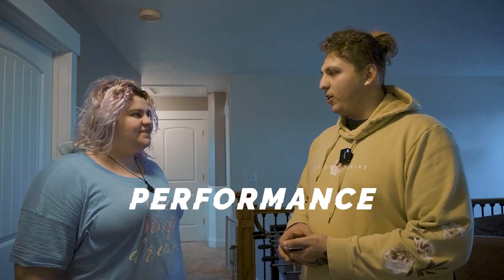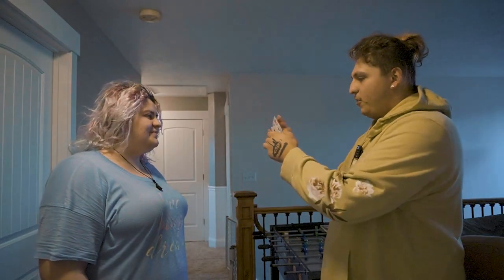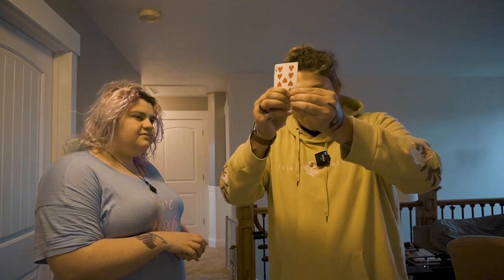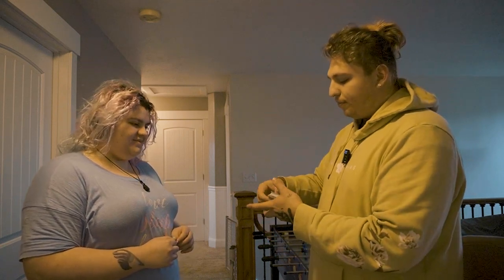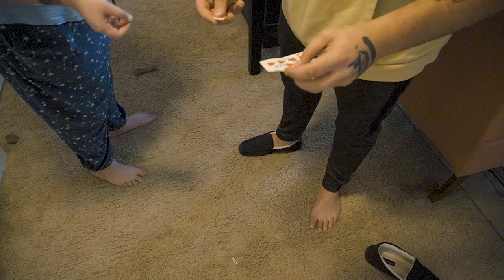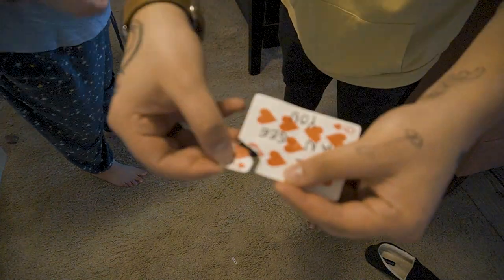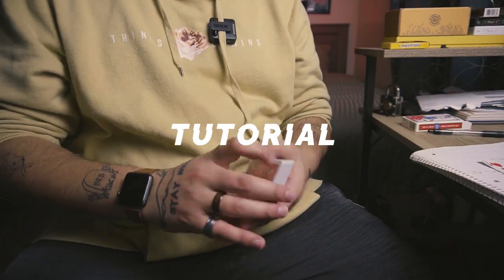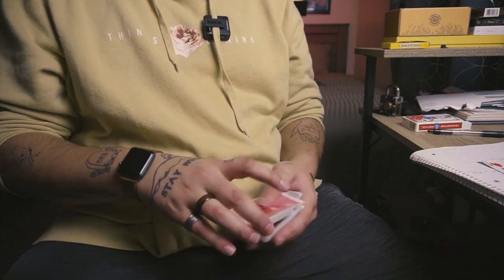Card To SHOE Tutorial! | SE05 EP25